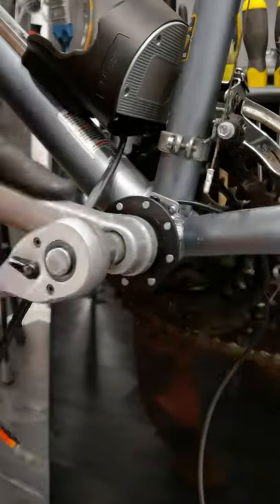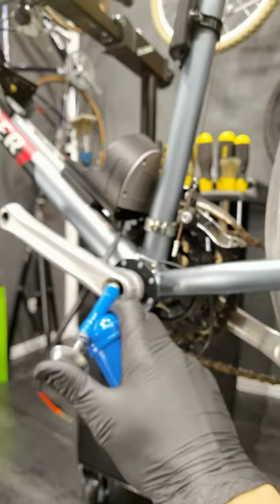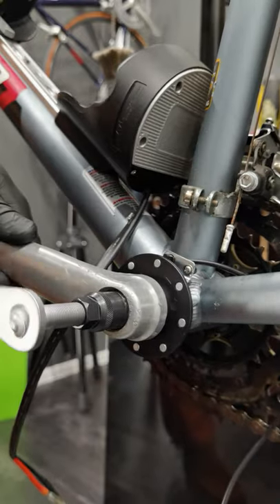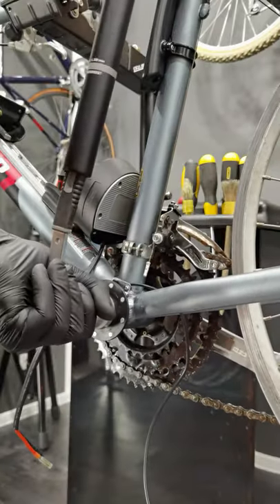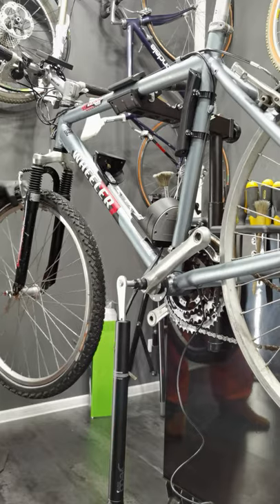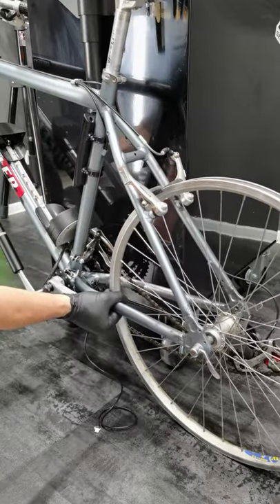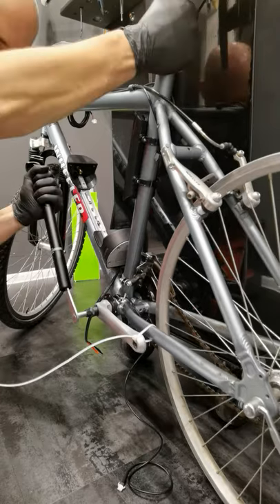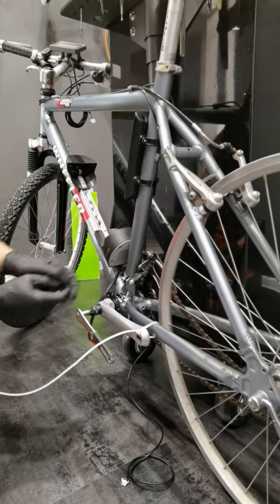Hacks for removing rusty, square tapered crank arm.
Crank arm puller tool